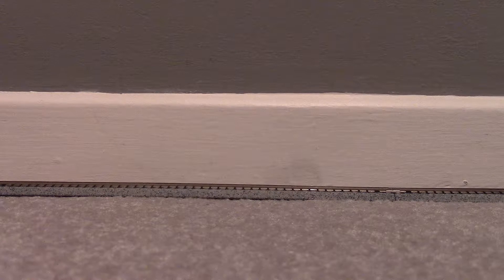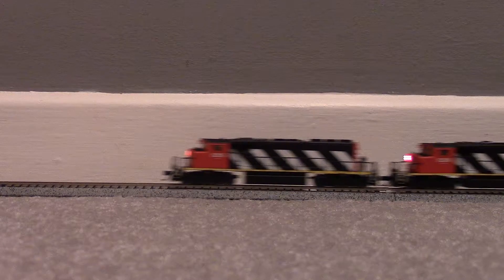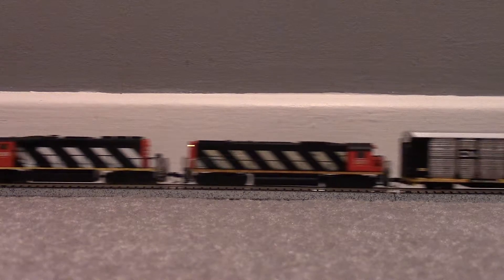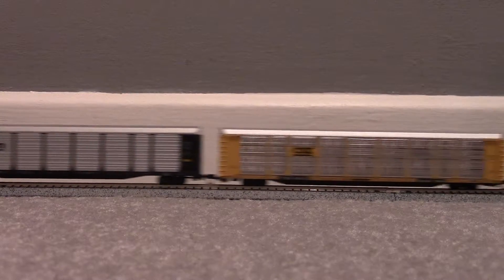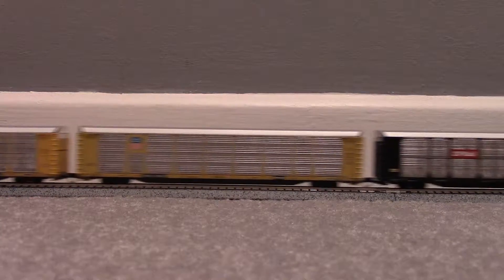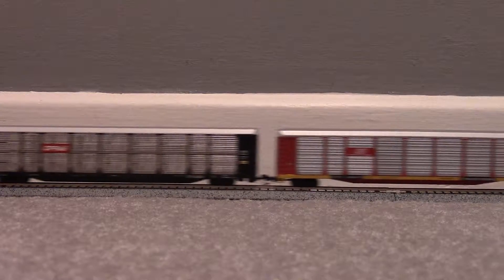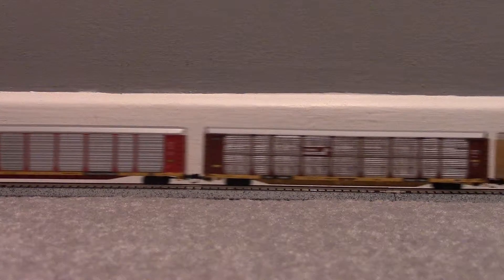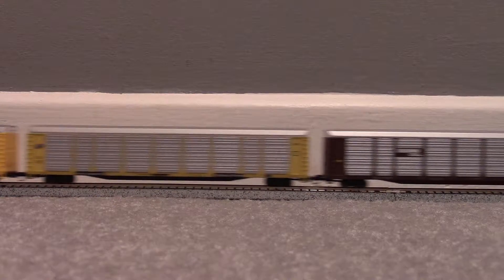CN long N scale freight train.